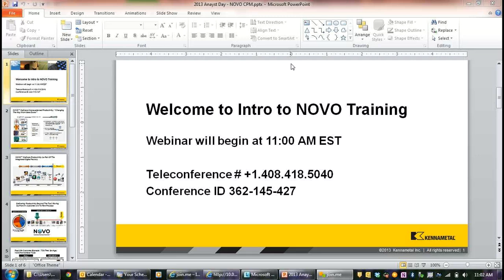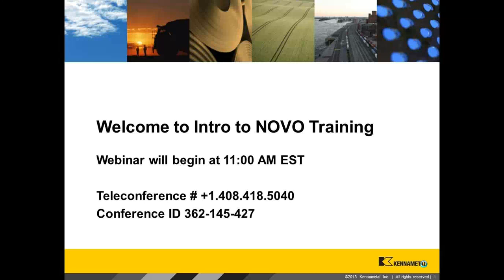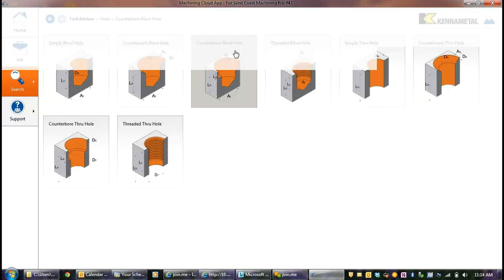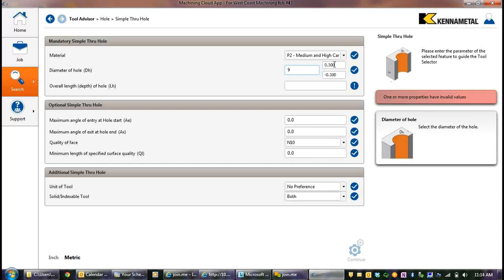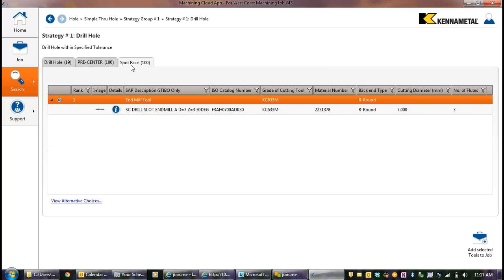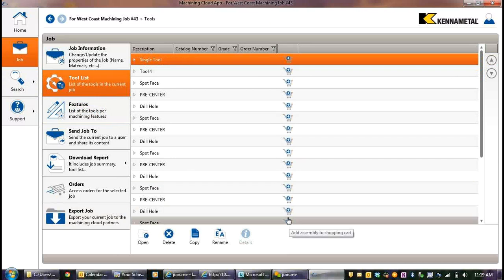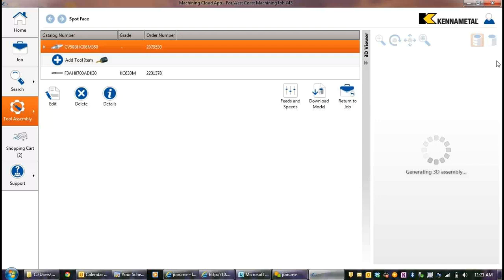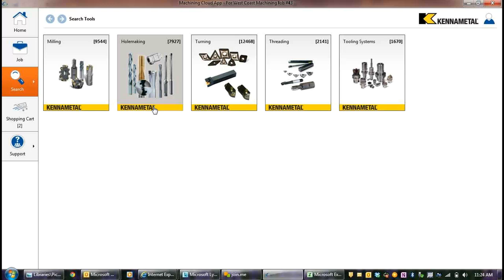Introduction to NOVO PC & Tablet Application - April 4, 2014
Great Interactive Session! Learn the basic in's and out's of NOVO.  Where it came from and some of the basic features and functionality of the app.  Recorded Webinar Session from Friday, April 11, 2014.